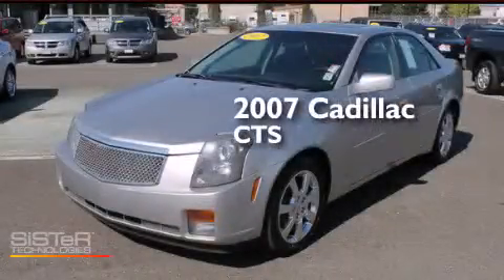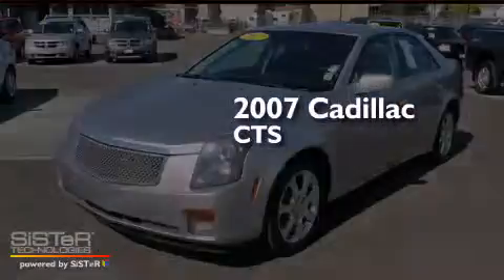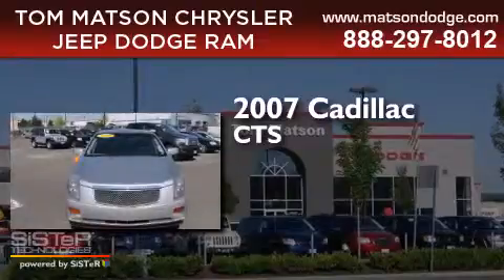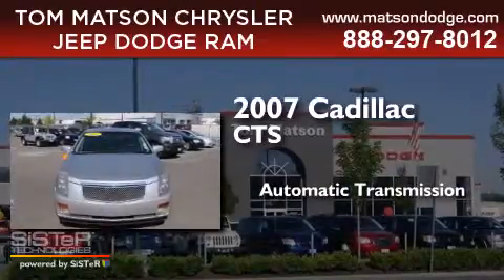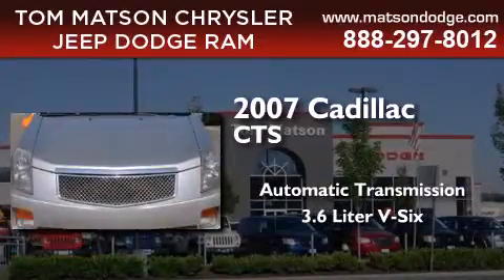2007 Cadillac CTS Federal Way WA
We've been honored to serve the Auburn WA area , we promise that your experience at our dealership will exceed your expectations ! Year : 2007 Make : Cadillac Model : CTS Engine : 3.6L V6 Trans . : Automatic Exterior : Silver Miles : 103,700 Interior : Black Tom Matson Dodge 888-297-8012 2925 Auburn Way N. Auburn , WA 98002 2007 Cadillac CTS Auburn WA